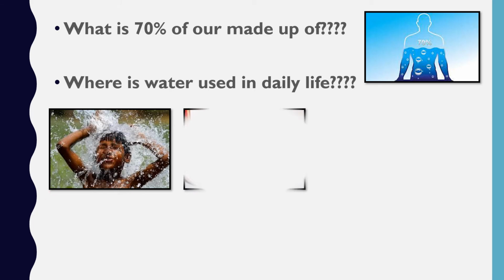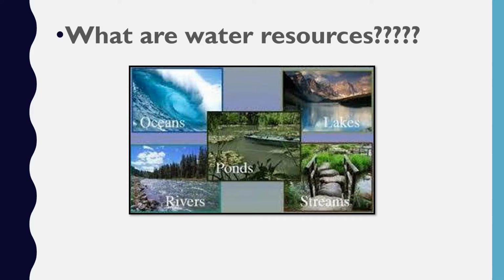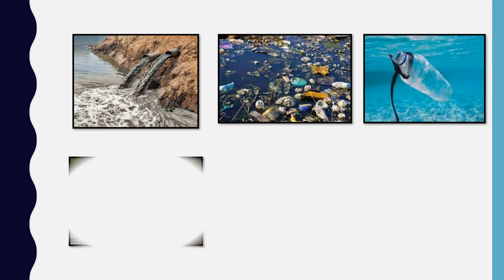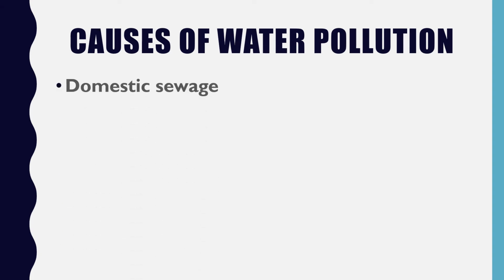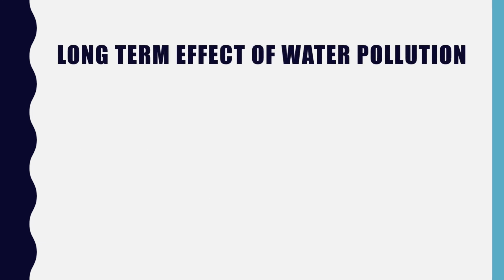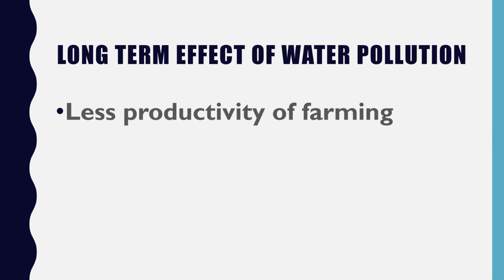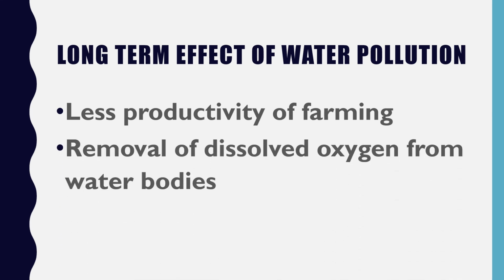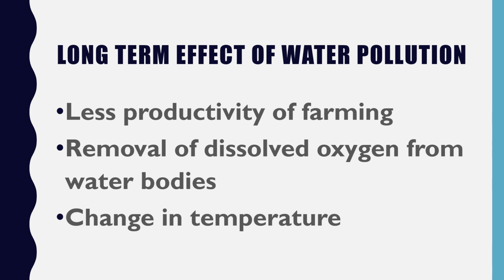Water Pollution (Environmental Approach + ICT Approach)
Standard 9